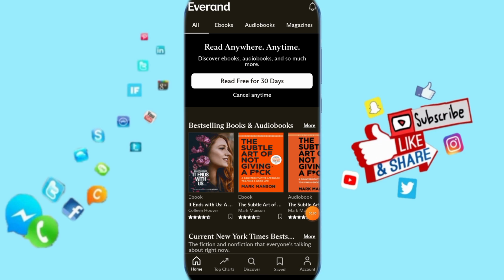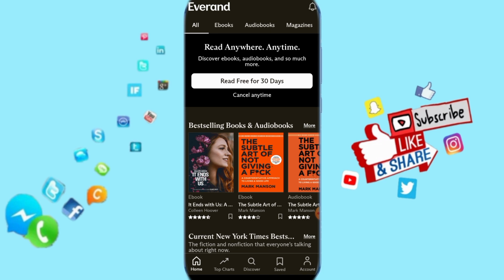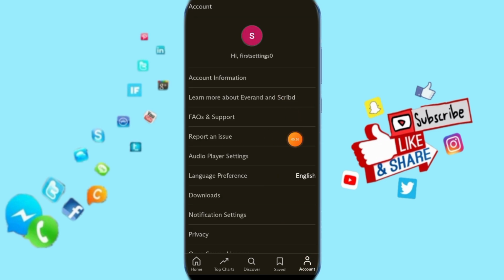How To Disable On Titles Becoming Available Notifications On Everand App